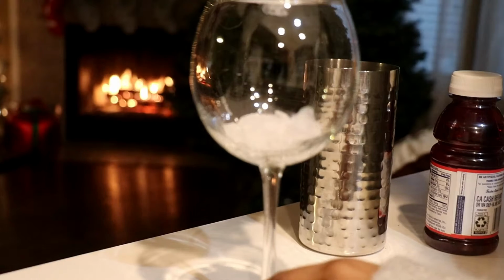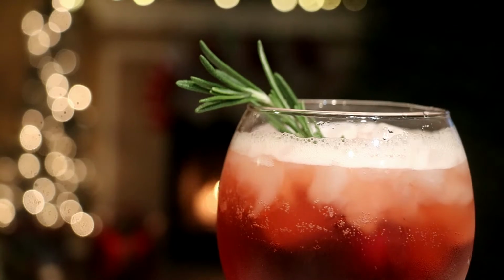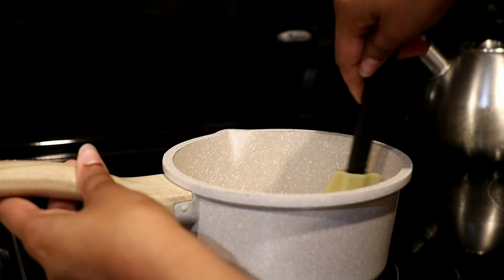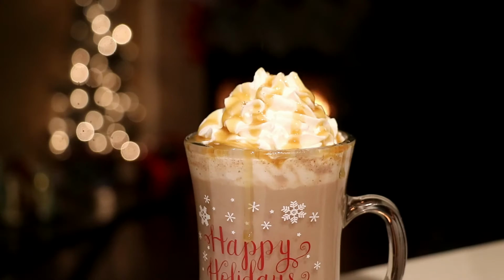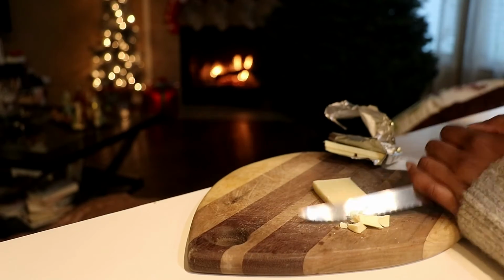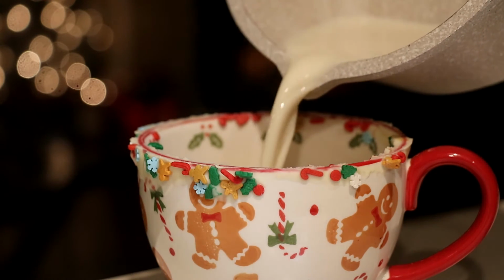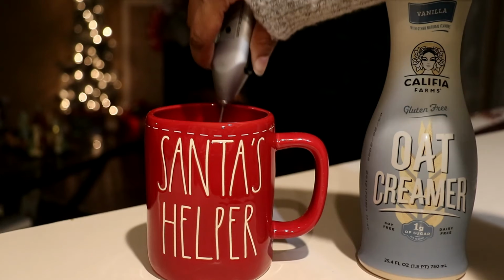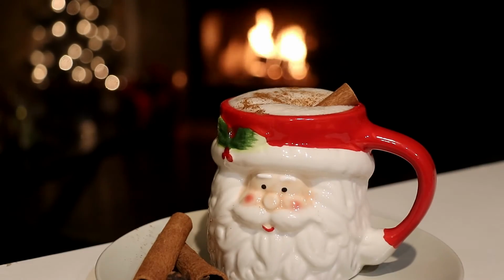COZY HOLIDAY THEMED DRINKS! | Vlogmas Day 7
Hello loves! I thought I would do something a little different for vlogmas day 7! Instead of a regular vlog, I wanted to share a few recipies that I think are great for the Holidays! I hope you are enjoying your holidays, and I hope you enjoyed this video!
XoXo - Candace